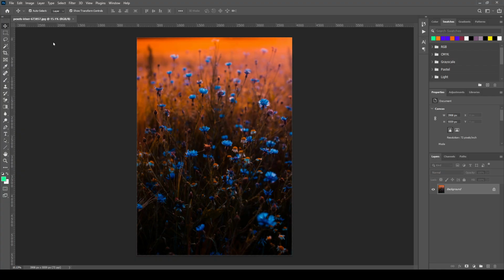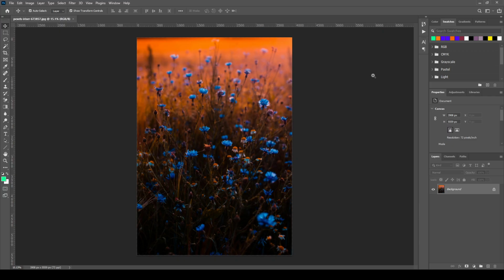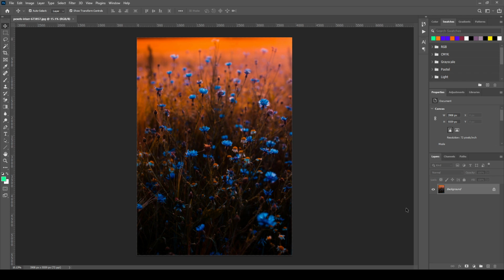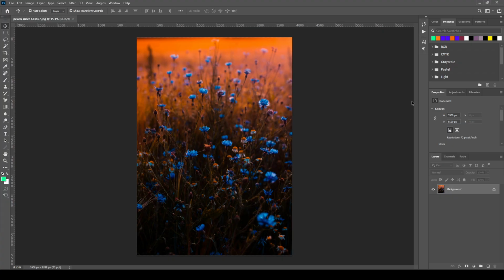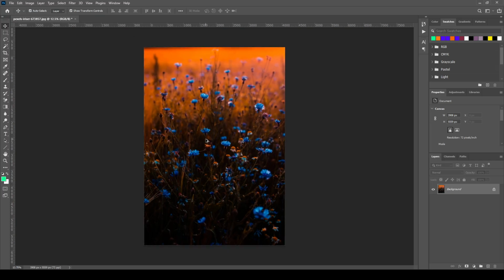How To Use The Camera Raw filter In Photoshop - 2025 (Tutorial)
How To Use The Camera Raw filter In Photoshop.

In this video, I'm going to show you How To Use The Camera Raw filter In Photoshop.